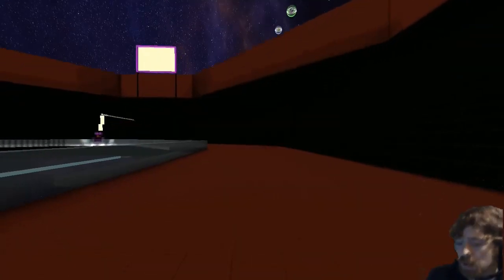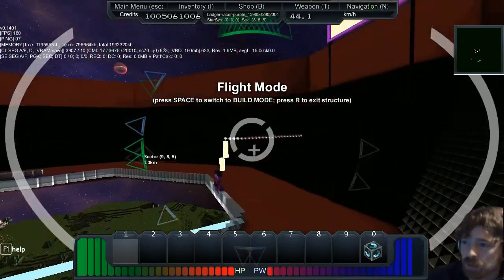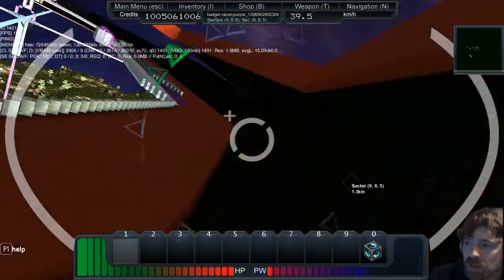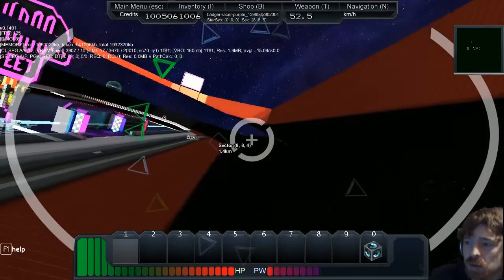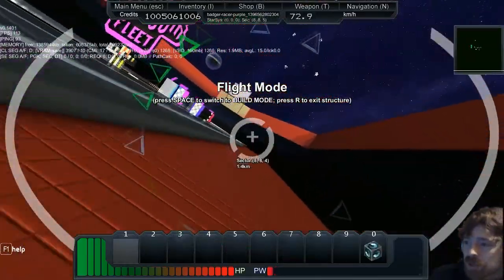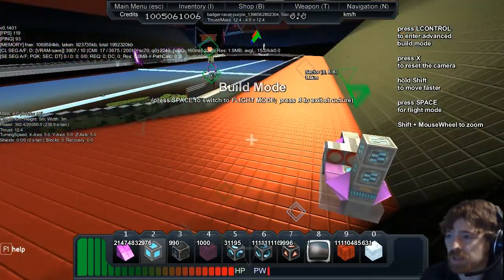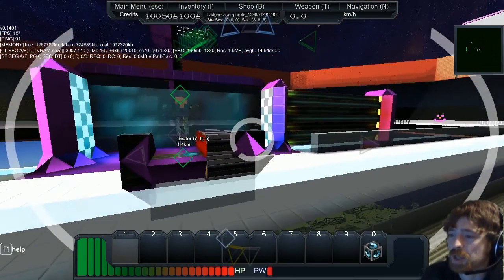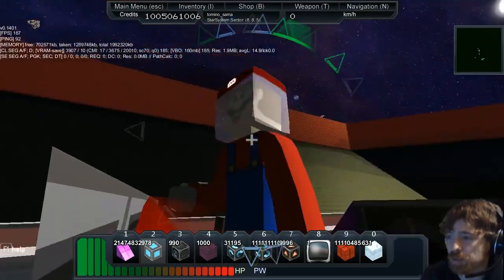Starmade Ep978: Badger Run! [Tracktesting 4/5]